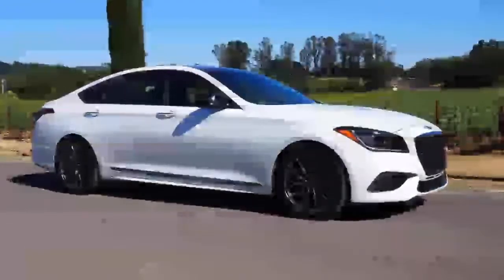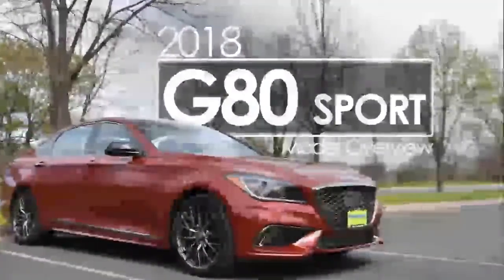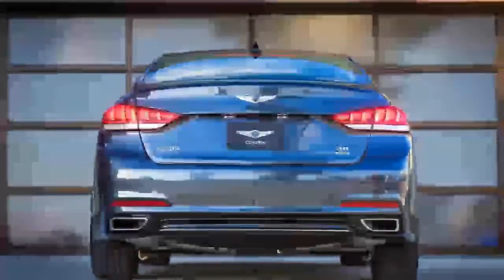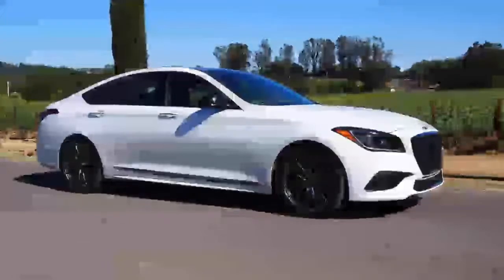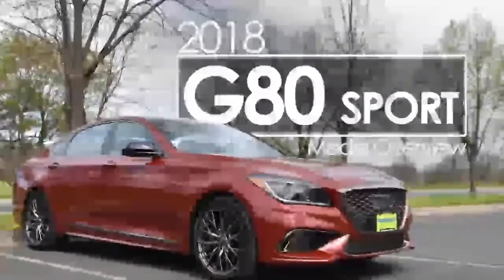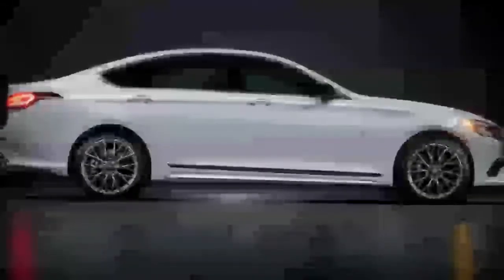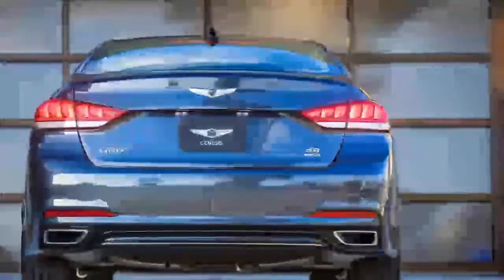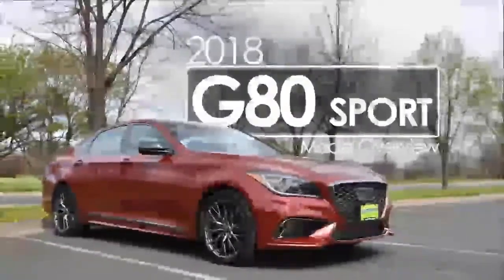WOW AMAZING!! 2018 HYUNDAI GENESIS G80 SPORT REVIEW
2018 HYUNDAI GENESIS G80 SPORT REVIEW - The G80 is the smaller of Genesis’s two sedans that, if it were a Hyundai (and it isn’t), would fill the slot held by what was formerly known as the Hyundai Genesis sedan between 2009 and 2016. In fact, the G80 is the same car introduced for the 2015 model year as the second-generation Hyundai Genesis sedan. The mostly superficial transmogrification into the G80 took place heading into the 2017 model year. This would be less confusing if the powers that be had chosen to name their luxury division after a different book in the Old Testament. Deuteronomy was available, and Exodus would’ve been a letter shorter. Leviticus might have been a reach, but even that would have clarified matters. Genesis’s big challenge here is the Sport part of the G80 Sport equation. The G80 is a sweet-natured car, but it has never been sporty. The G80 Sport is a leap of faith into the sports-sedan unknown.